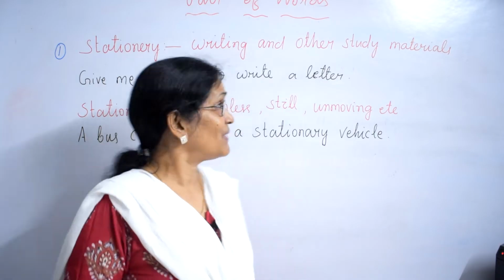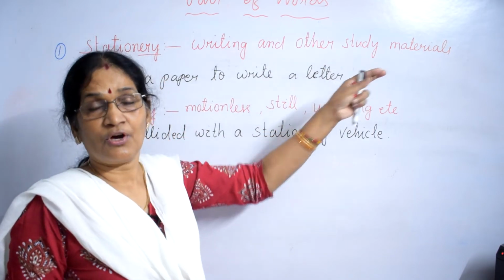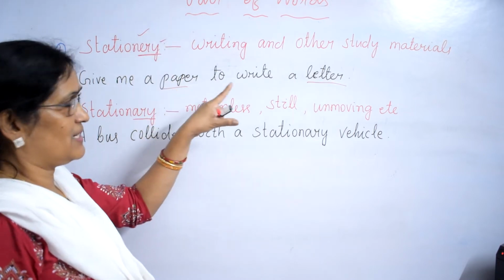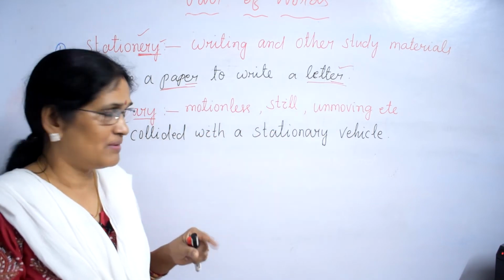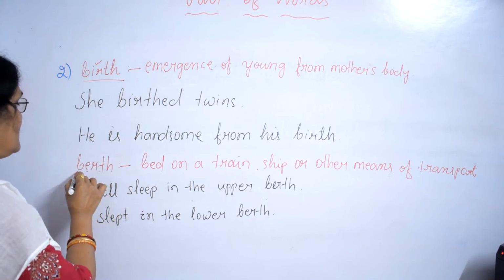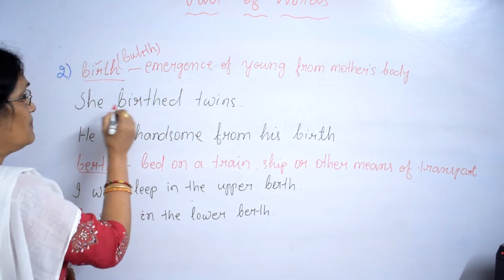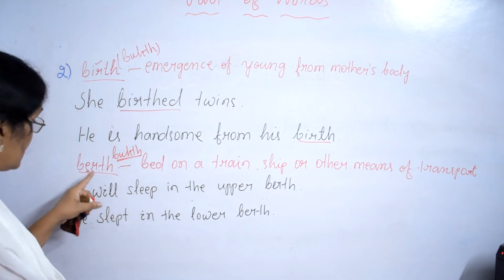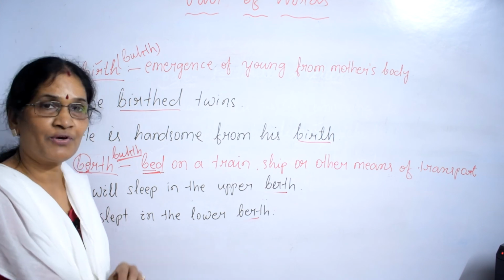Pair of words | Part 2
Pair of words are likely words, which make us confused to get.

In this video you will go through a number of such words that sound same but have different meaning.

This video will ensure that you are able to use the words correctly and confidently.

Stay safe.